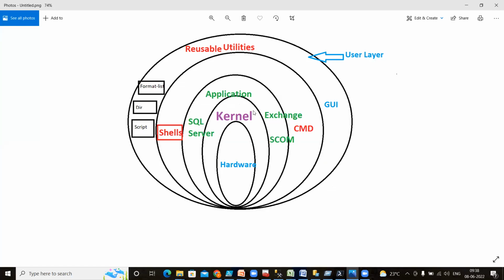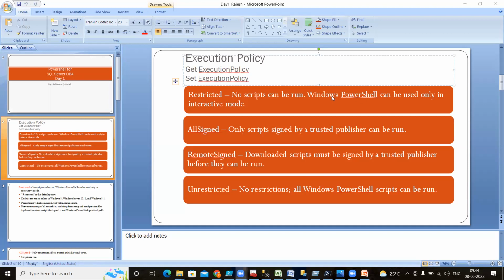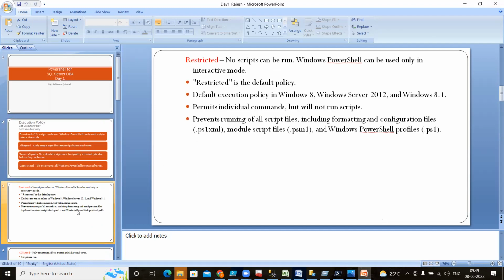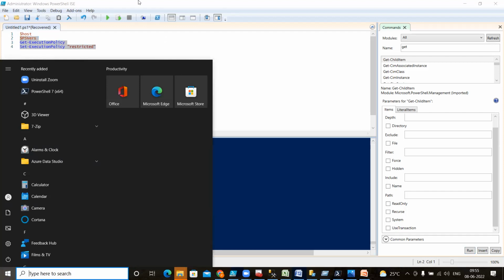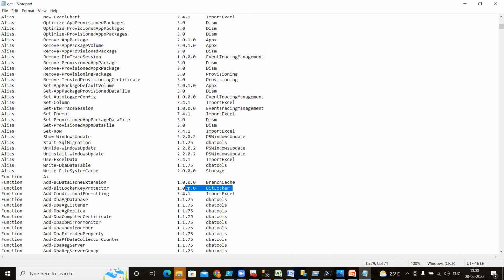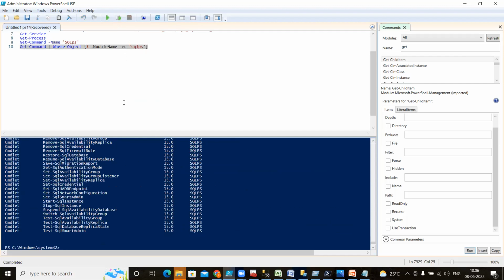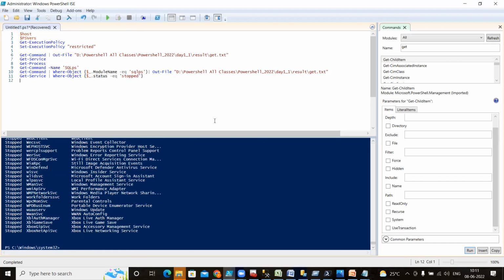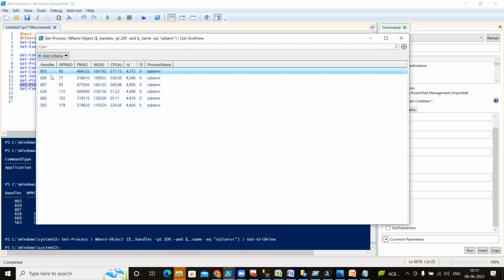Powershell for SQL DBA - Day - 1.2 , 8/6/2022